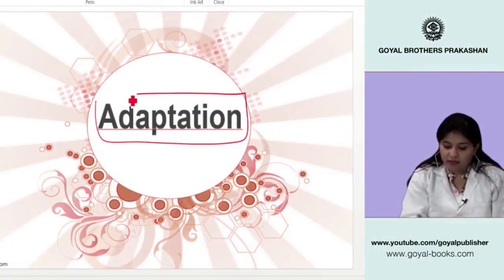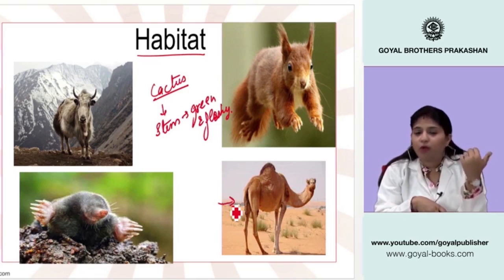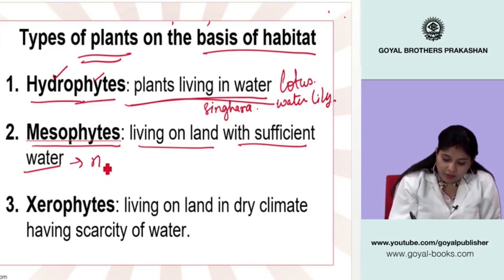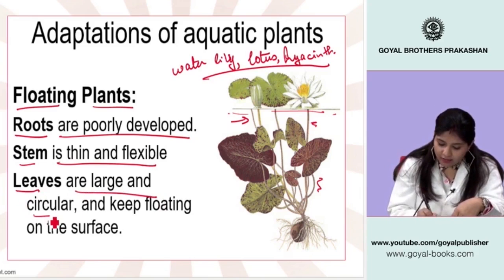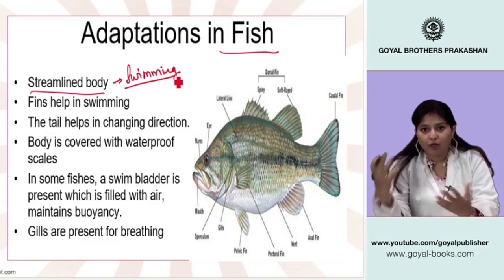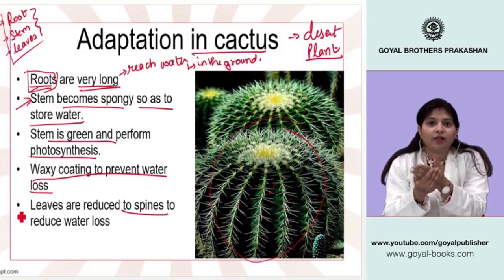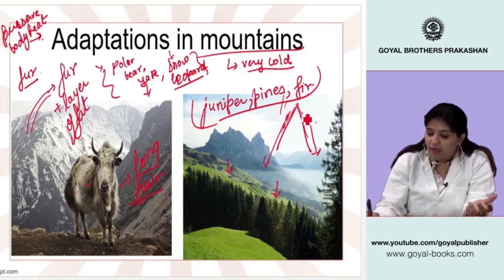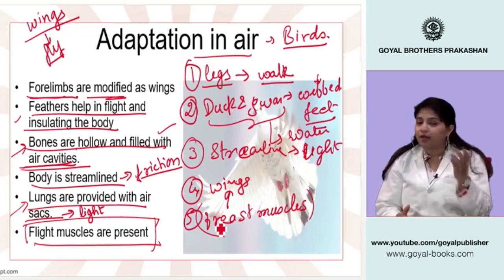Adaptation In Plant & Animal | Health & Hygiene | Class-6 | Biology | Goyal Brothers Prakashan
What is Adaptation In Plant & Animal?
Adaptation in Plants:
Adaptation in plants refers to the evolutionary changes that allow them to survive and thrive in their specific environments. These adaptations can be structural, physiological, or behavioral.

Adaptation in Animals:
Adaptation in animals refers to the evolutionary changes that enhance their survival and reproduction in specific habitats.

Join our online class for Learning Elementary Biology for Class 6 with online video lectures.

What you will learn:
- Adaptation In Plants and Animals

Class: 6th
Series Name: Learning Elementary Biology Class-6th
About Series:
Learning Elementary Biology Class-6th
- Art Integration Based Question
- Video Lecture
- Animated Videos